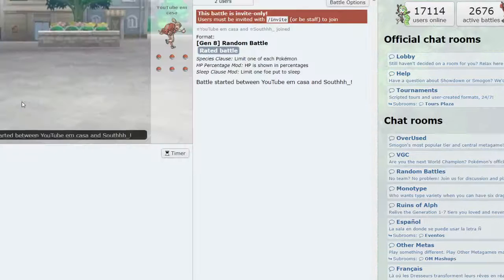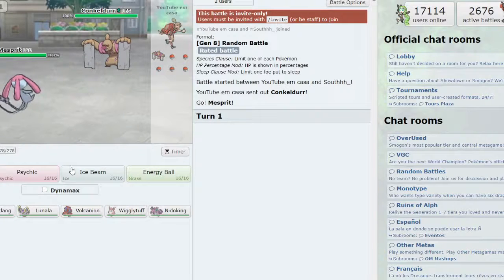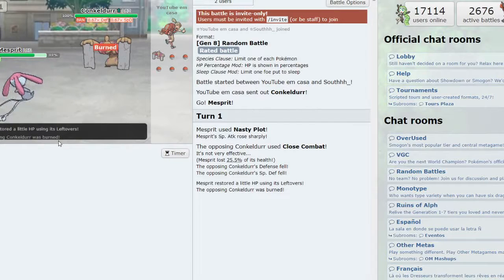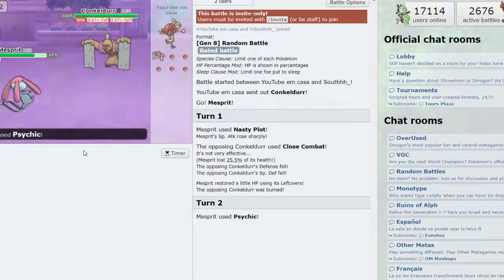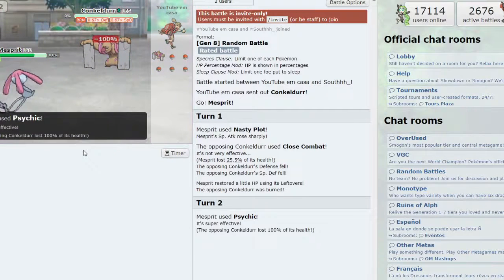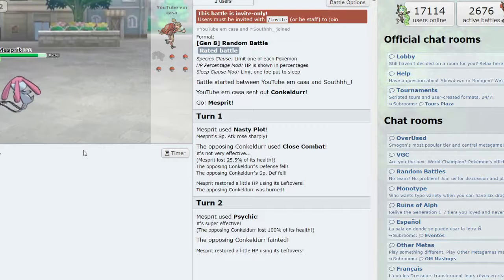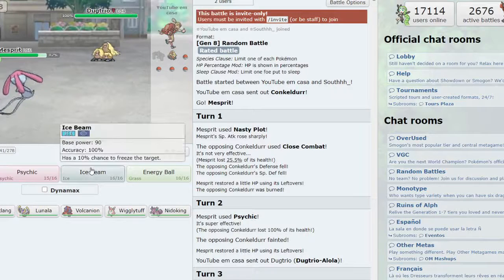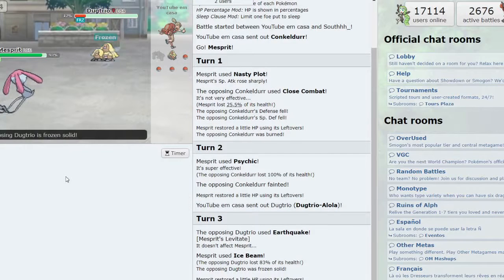Pokemon Showdown + Channel Update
as I said in the video, more videos coming soon